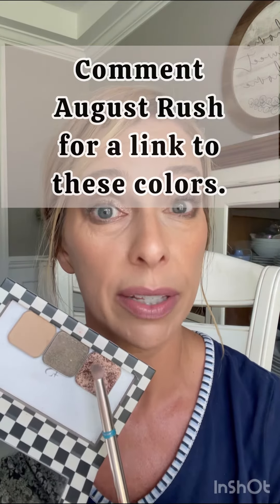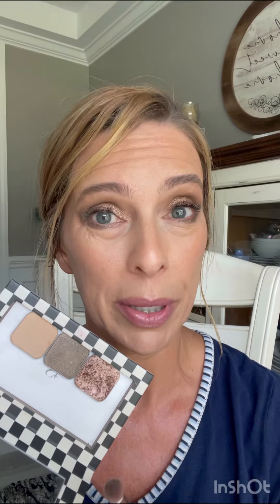Eyeshadow trio that’s on sale this week! AprilFoor. Seintofficial.com